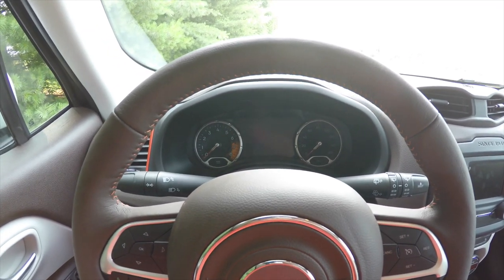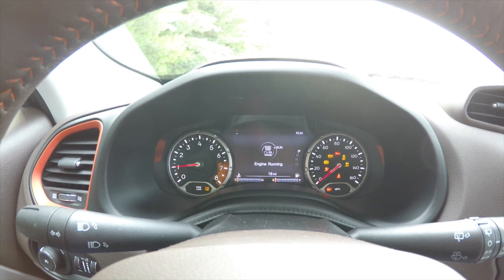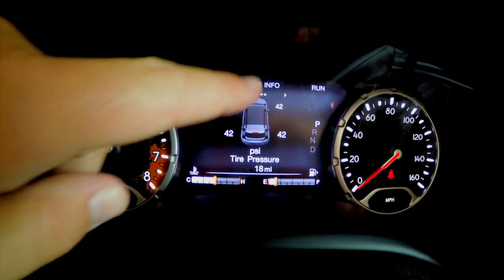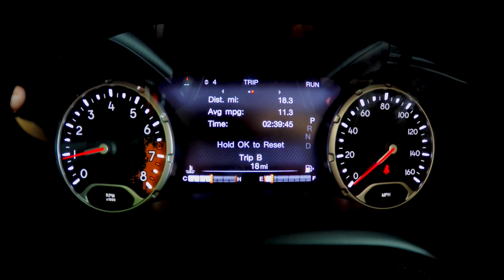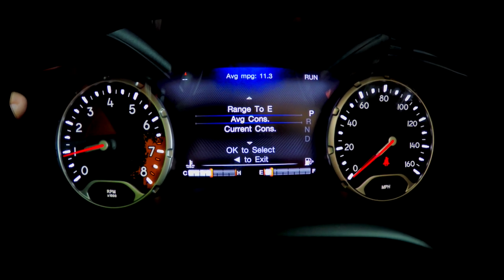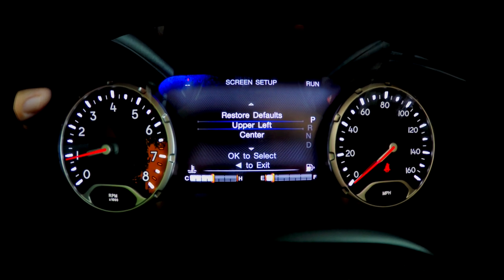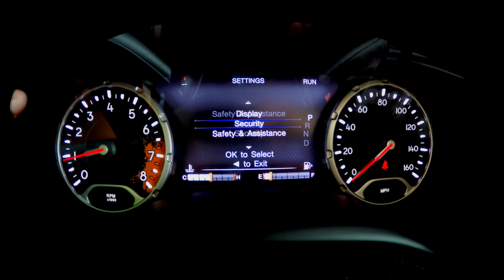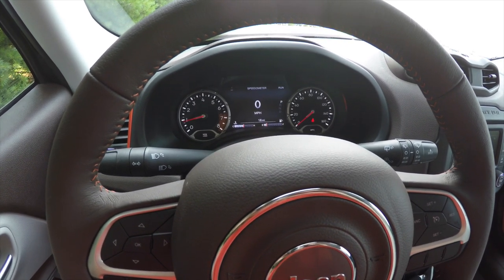2015 Jeep Renegade MultiView™ Display Overview